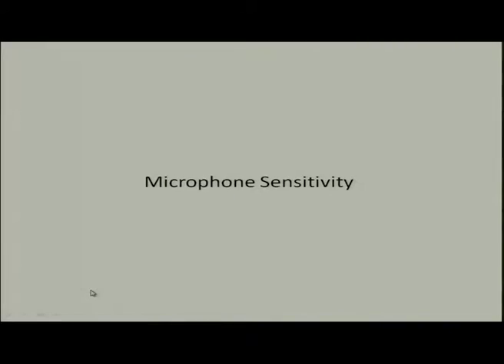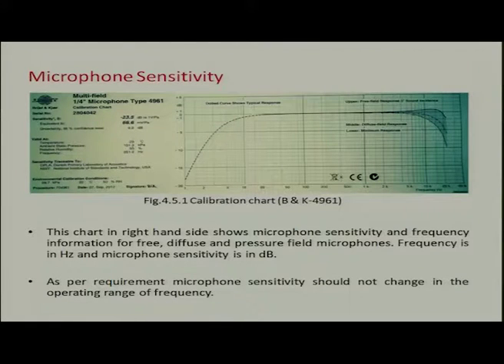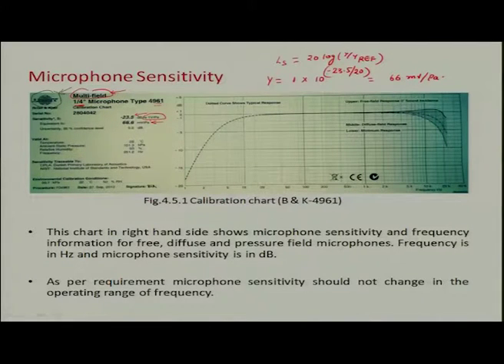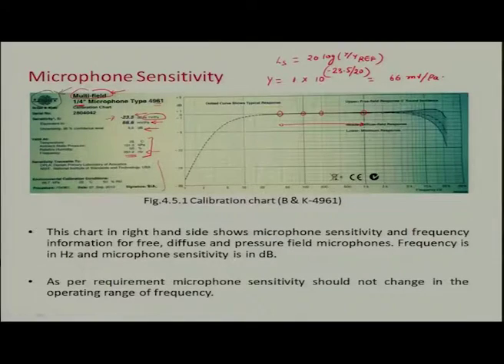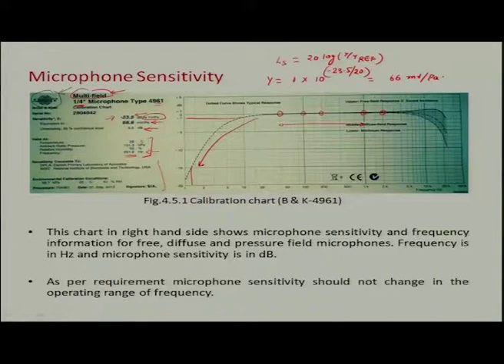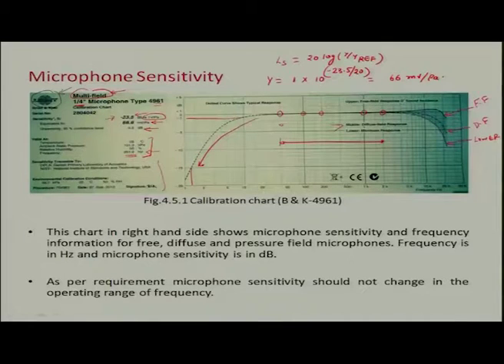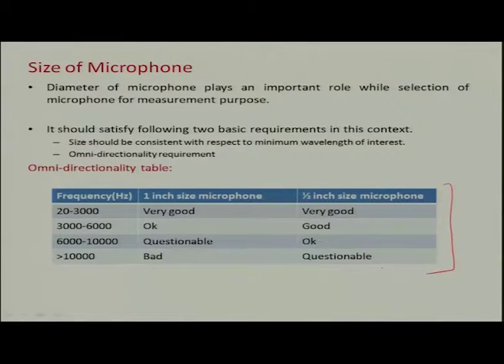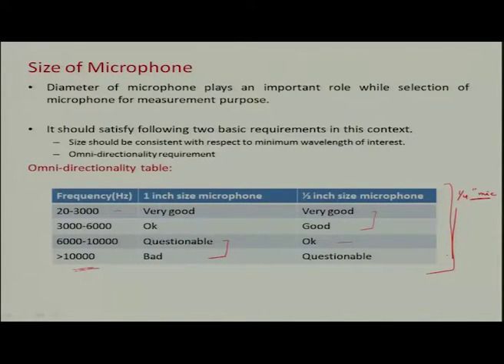Understanding microphone specifications